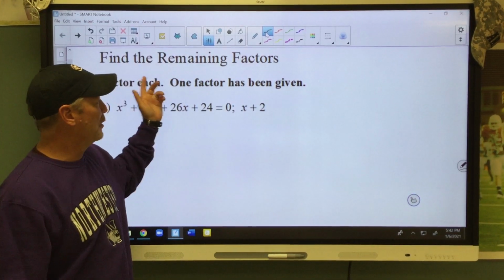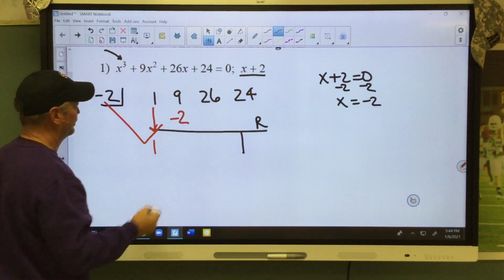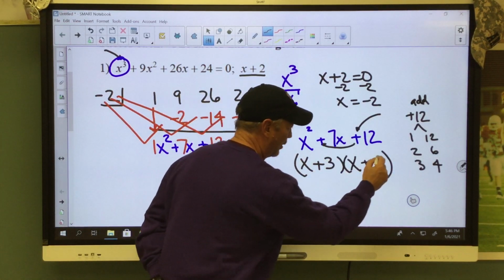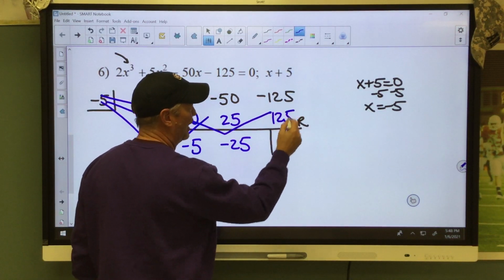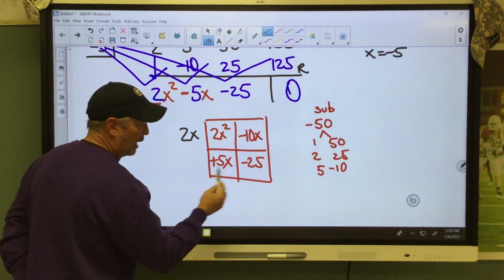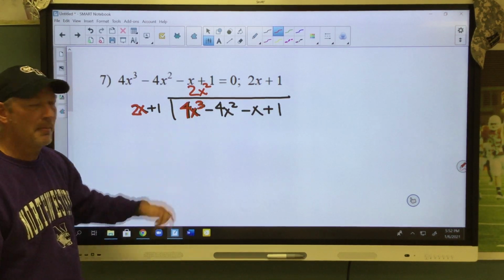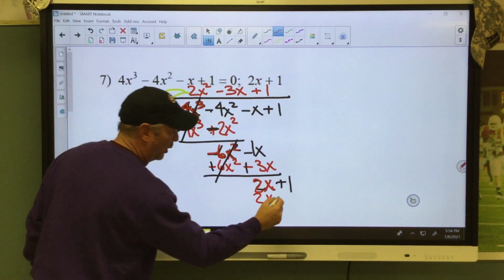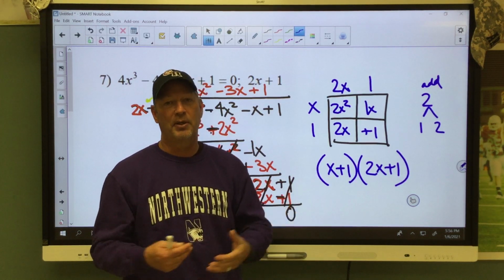Finding the Remaining Factors